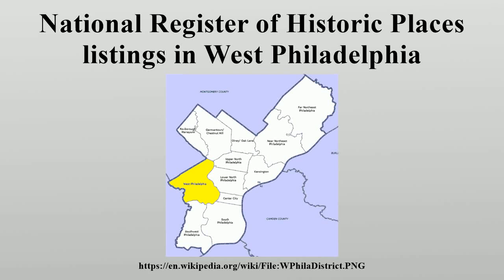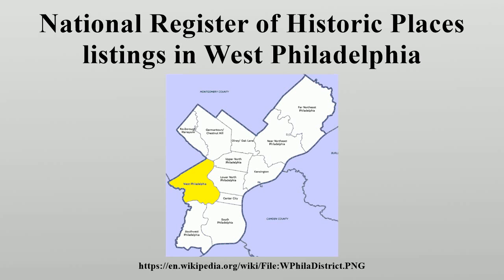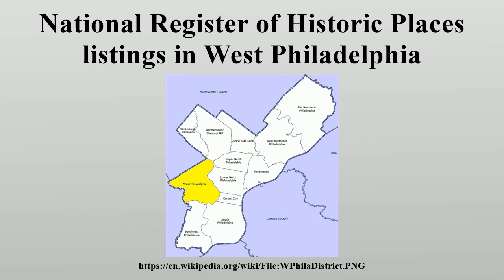National Register of Historic Places listings in West Philadelphia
This is a list of the National Register of Historic Places listings in West Philadelphia.

Image-Copyright-Info
Image is in public domain
Author-Info:   Boothy443 at English Wikipedia
Image-Copyright-Info